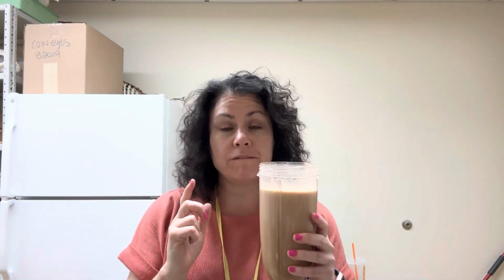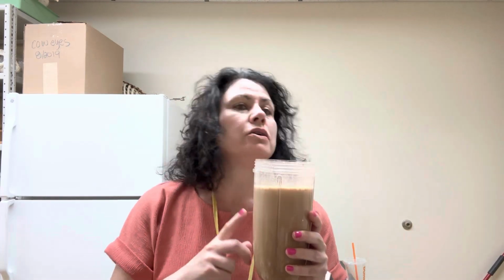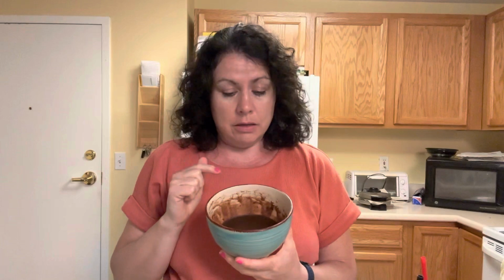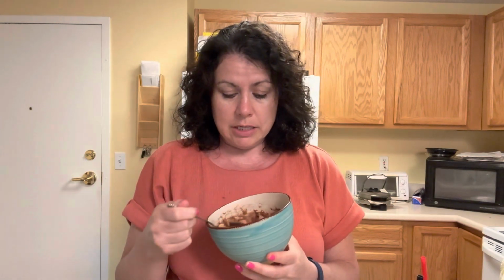Day 1 of Optavia Transition